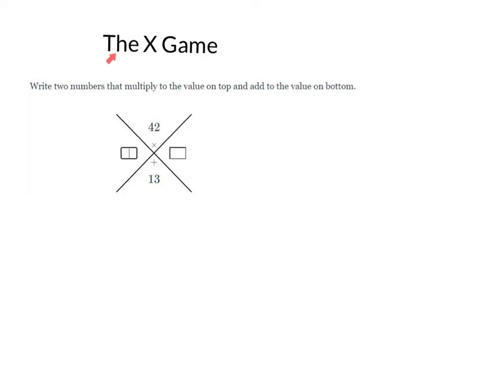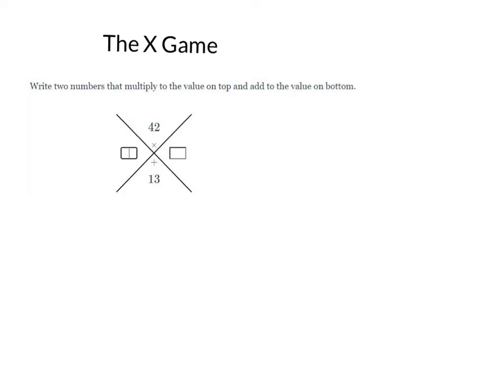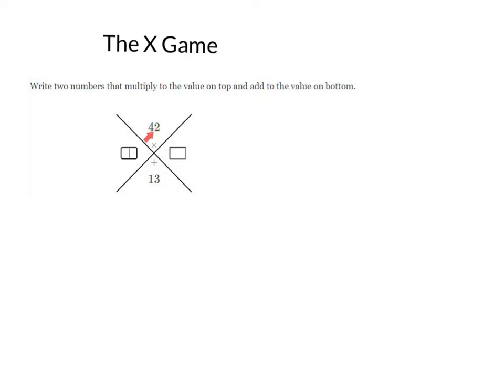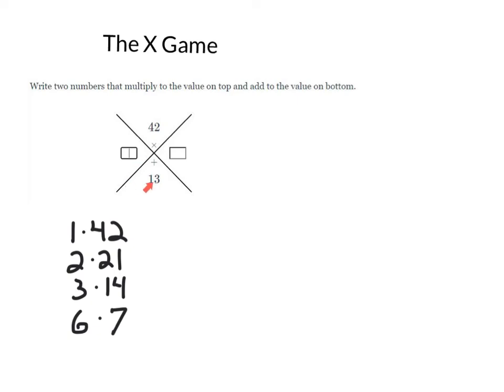The X Game